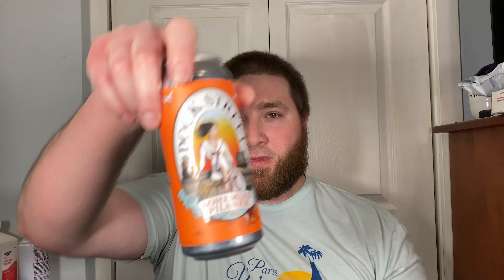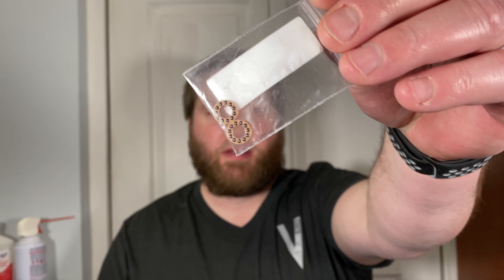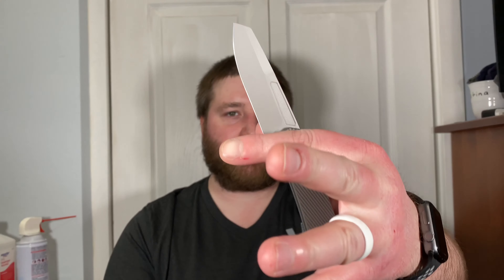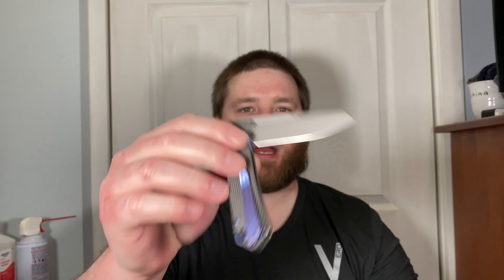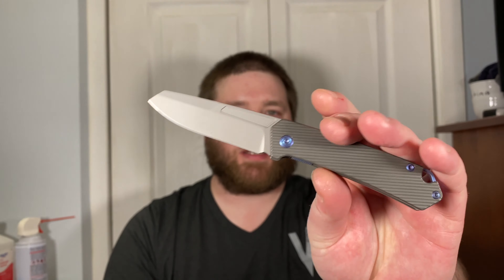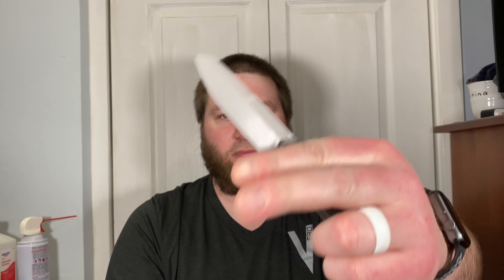Unboxing Random Stuff